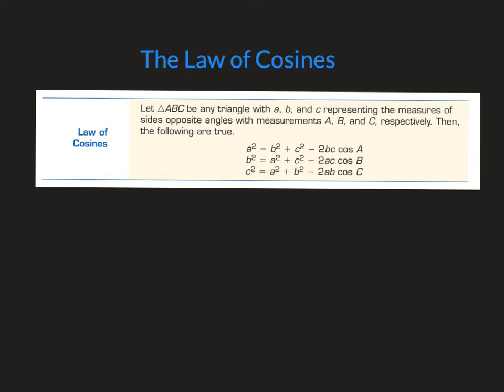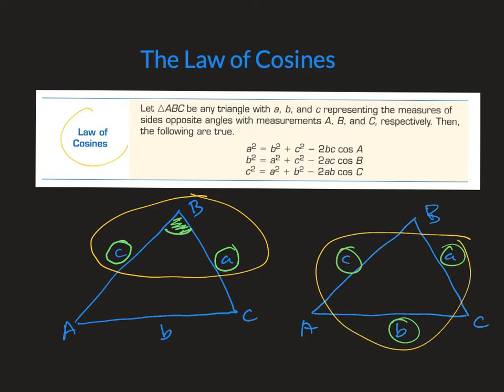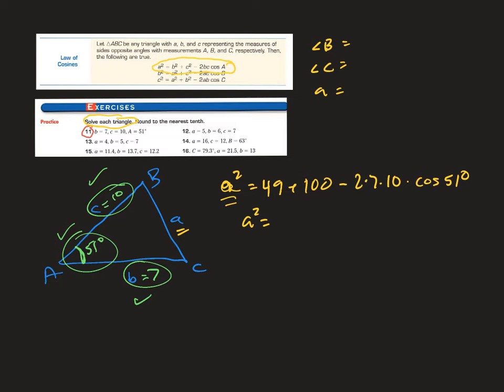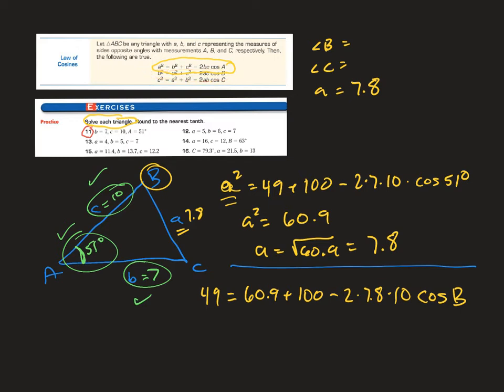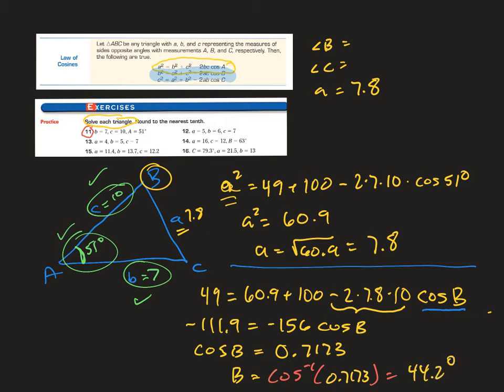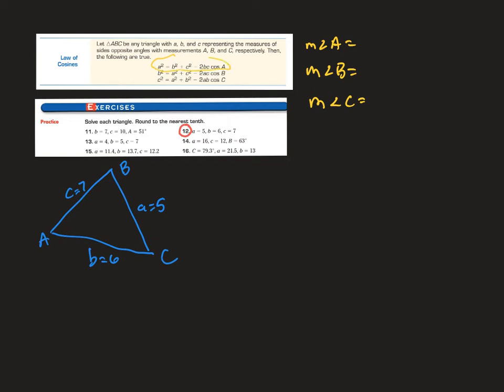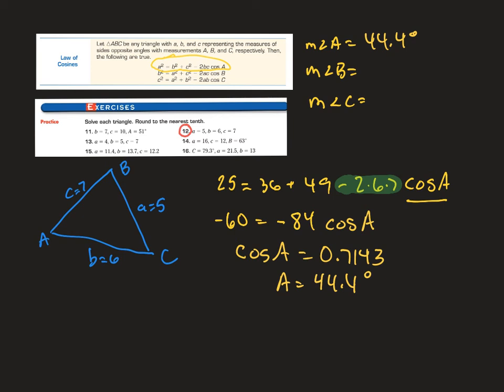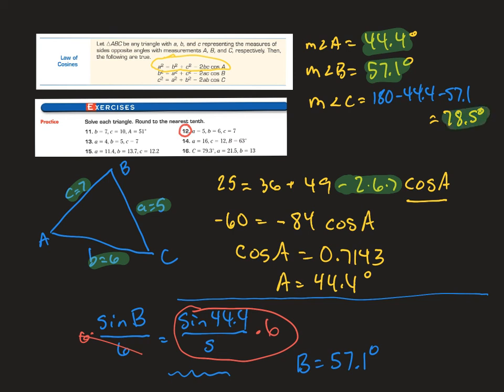Law of Cosines Examples